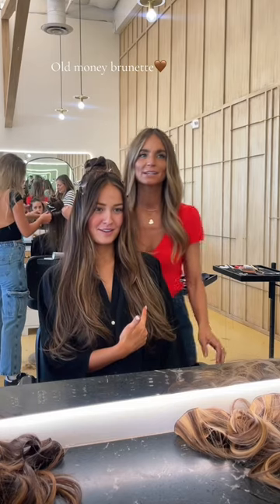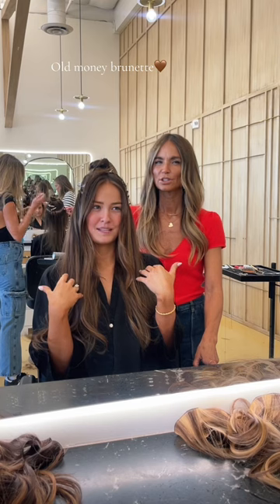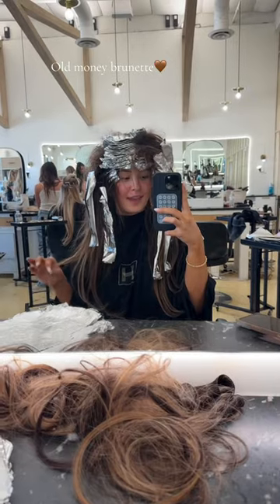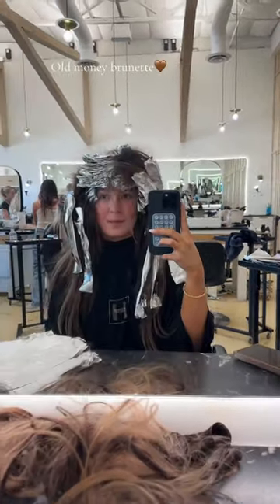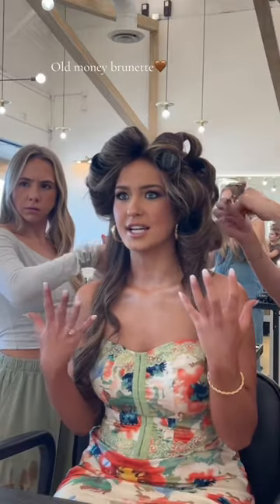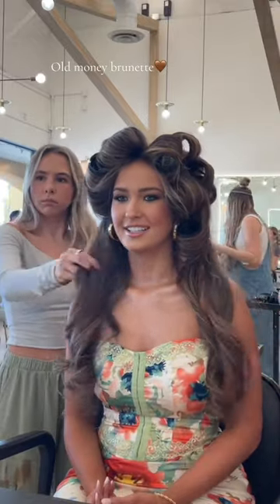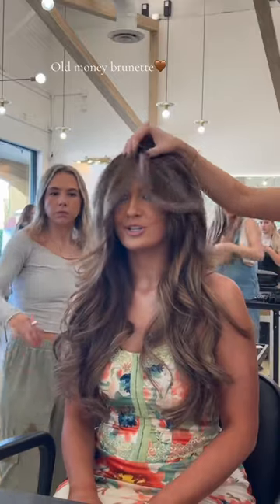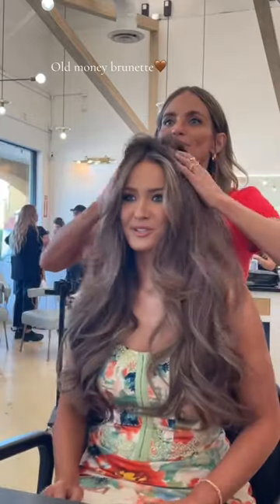Get Sophia’s formula NOW on our Habit education app!!